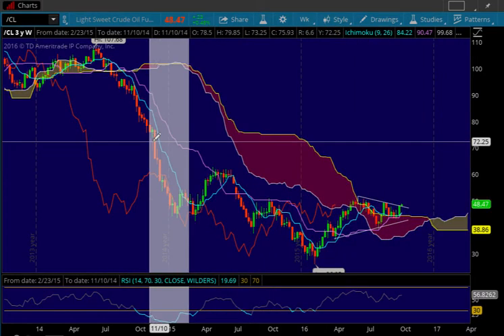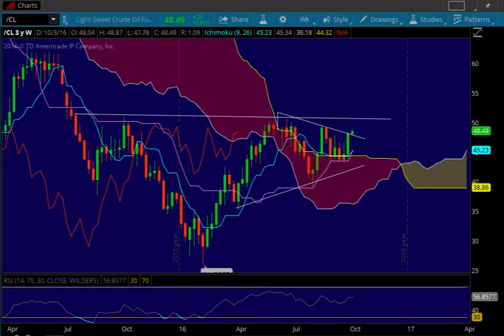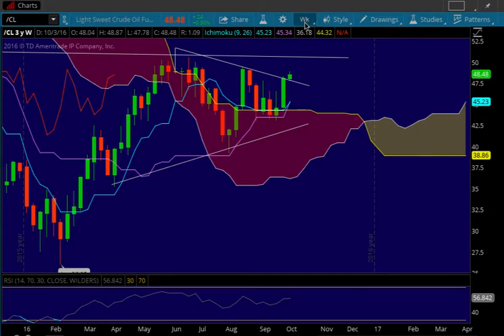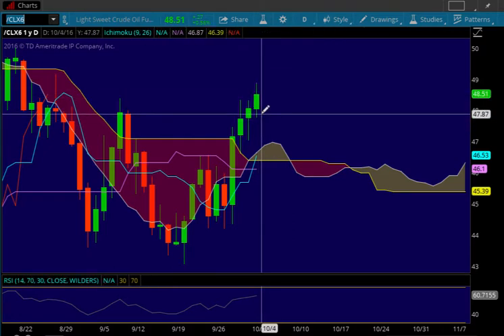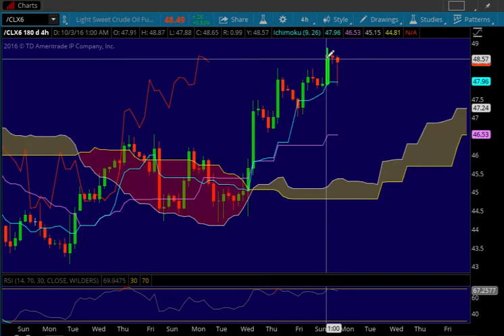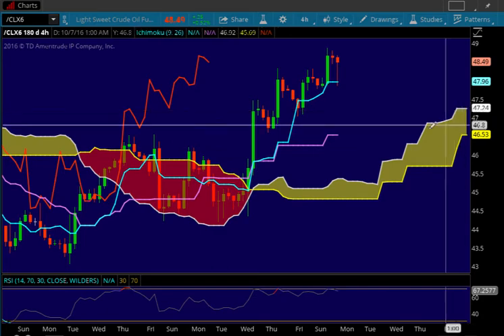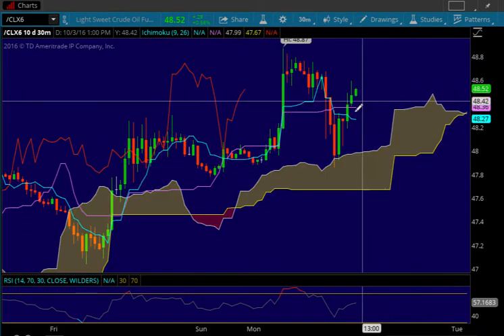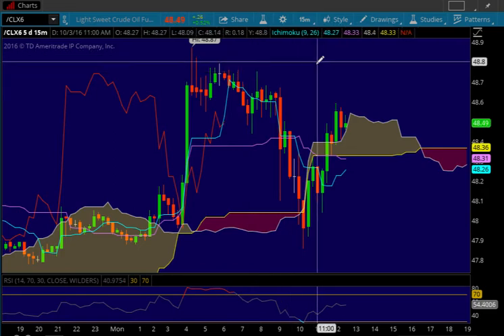Multiple Timeframe Ichimoku Analysis CL Crude Oct 3rd, 2015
A guided tour to the price action for the week ending September 30th, 2016 using Ichimoku Charts